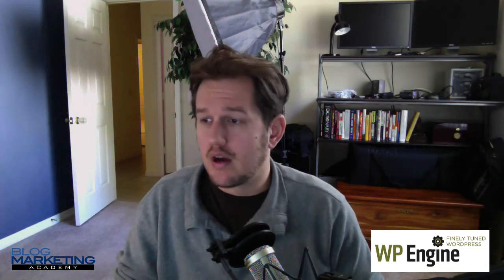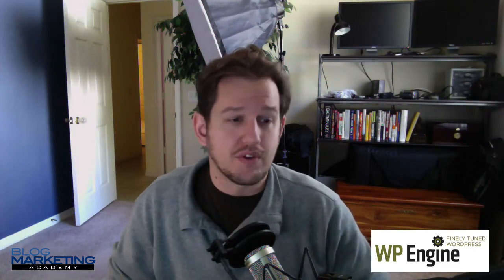Why I've Switched Over To WP Engine As My Web Host